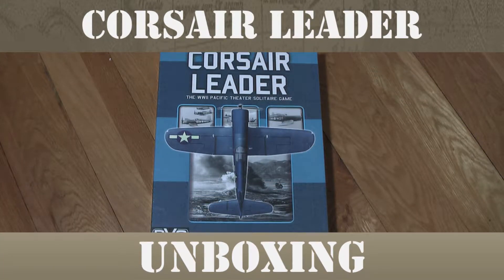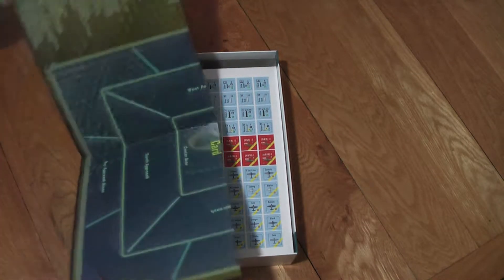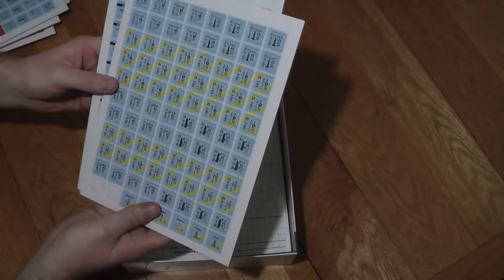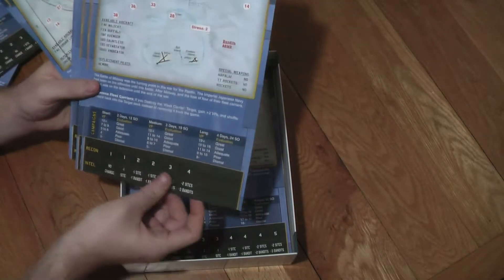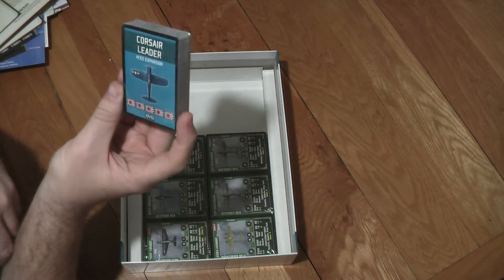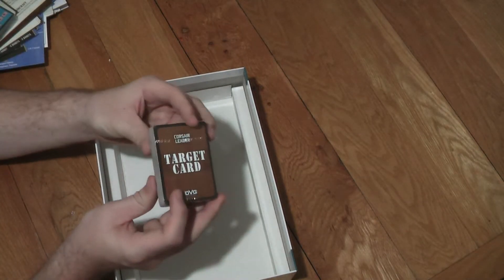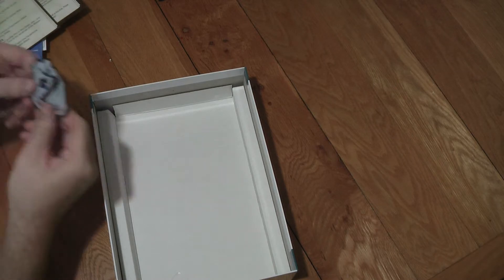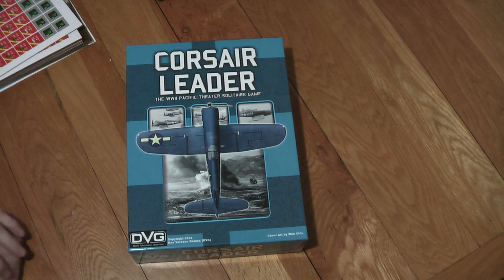Corsair Leader unboxing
Unboxing video of Corsair Leader by Dan Verssen Games.